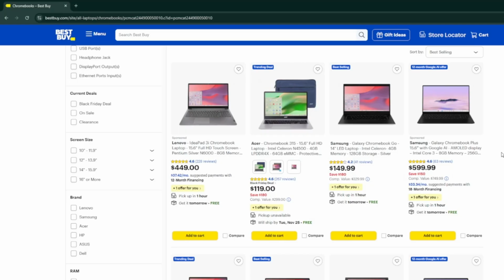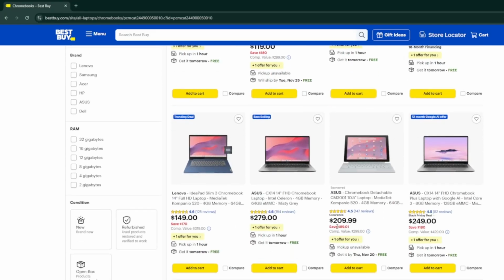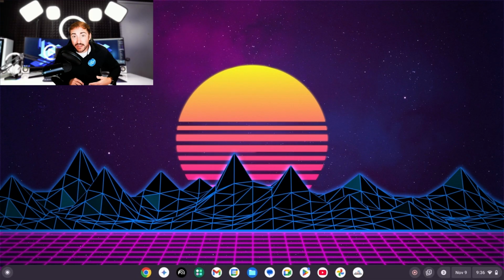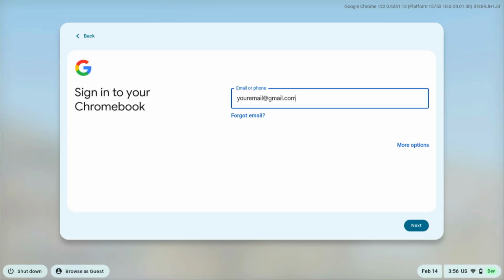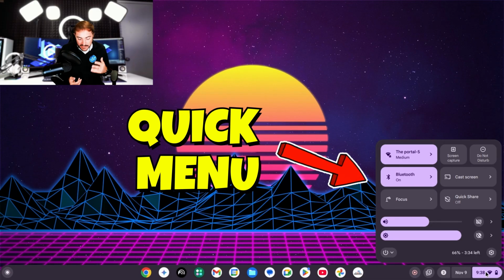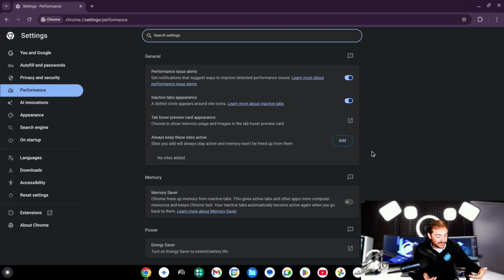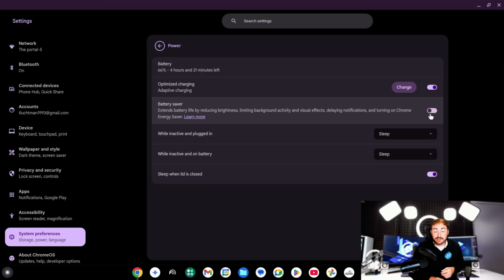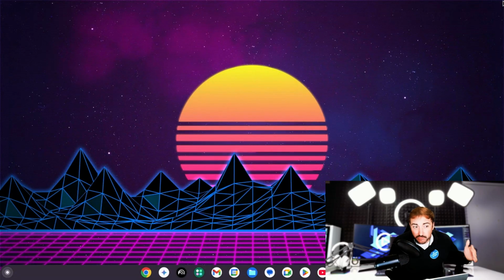Chromebook Setup & Speed Boost – 2025 Guide!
💻 Google Laptops? New Chromebook Setup & Speed Boost Guide 2025!

Chromebooks are fast, simple, and affordable — but are they really worth it? In this video, we walk you through everything you should do right after unboxing a new Chromebook to make it faster, smoother, and ready for everyday use.

You’ll learn:
✅ How to set up your Chromebook for the first time (the right way)
✅ Simple tricks to boost performance instantly
✅ How to increase storage and make more room for apps
✅ The best Chrome settings to turn on
✅ What makes Google’s OS run better on low-end hardware than Windows 11

💡 Whether you’re a student, casual user, or tech beginner, this guide will help you get the most out of your Chromebook — faster, lighter, and easier to use than ever.

🔗 Need help setting up or troubleshooting your computer?

📞 Call My Computer Works at 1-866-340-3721

🌐 Visit: MyComputerWorks.com/YT